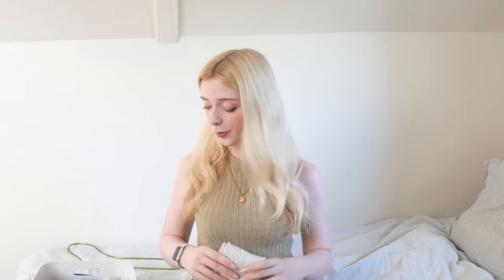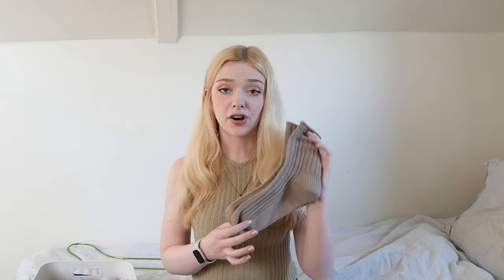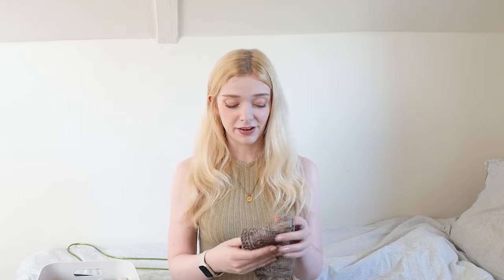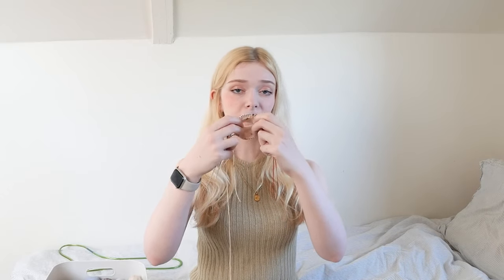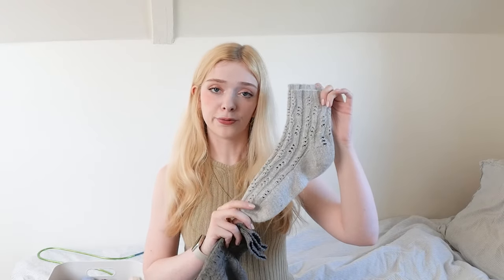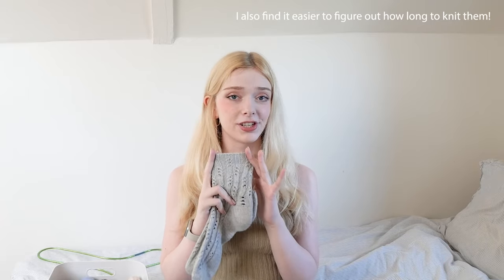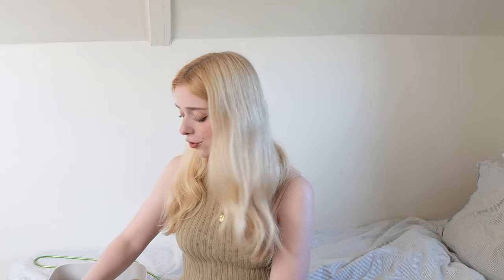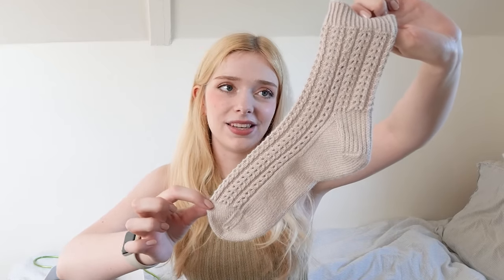everything you need to know to start knitting socks! 🧦🧶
you can find lots of details on all the socks I showed in this video by checking my ravelry page linked above.

yarn mentioned:
for hard-wearing socks, I like something like regia, opal or west yorkshire spinners signature 4ply.
for softer merino socks, I like coop knits socks yeah! or filcolana arwetta.
for super special alpaca socks, I like isager sock or drops nord.
the whistlebare yarn was provided for free, but this video is not sponsored.

needles mentioned:
chiaogoo circular needles are my favourite for sock knitting! I use 2.25mm 80cm mostly.

I'm wearing camisole no.5 by my favourite things knitwear, knitted with knitting for olive merino in the shade 'fennel seed'